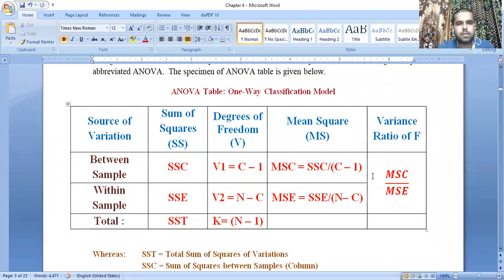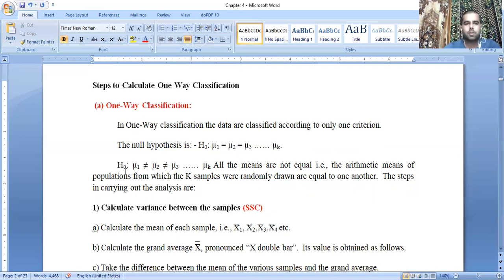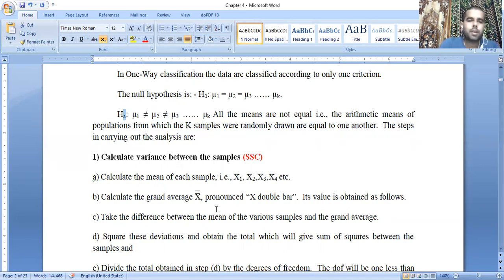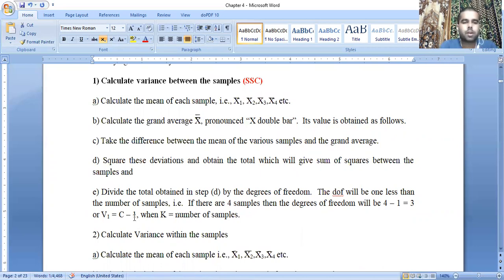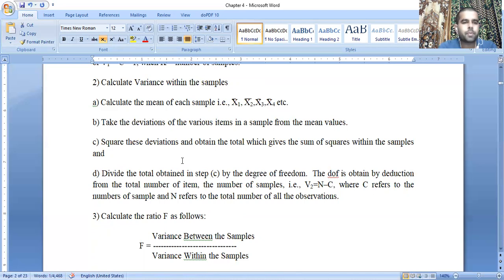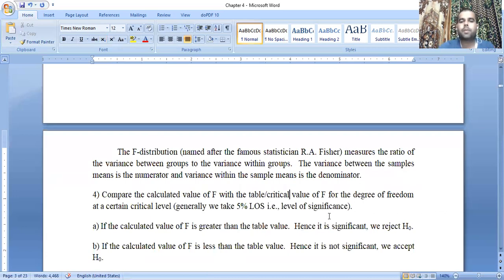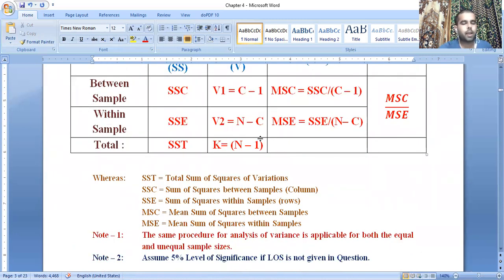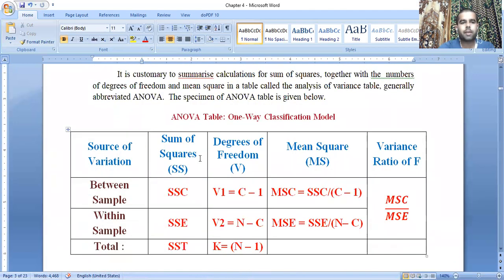One Way ANOVA // Steps Involved in ANOVA // Analysis of Variance // Fine Telangana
In this we will learn the Steps involved in One Way ANOVA